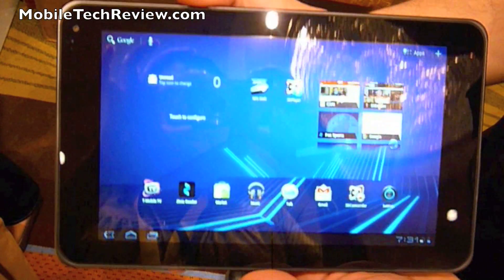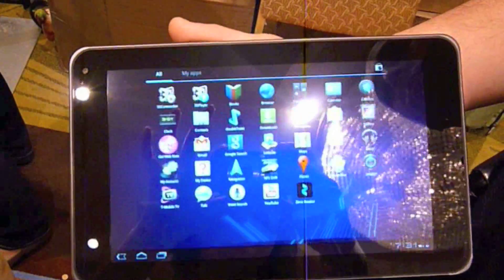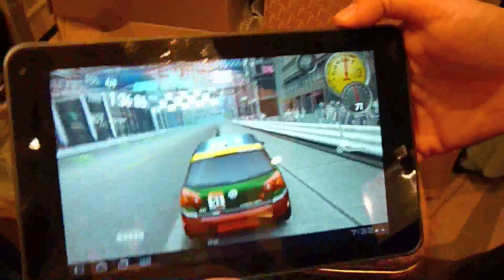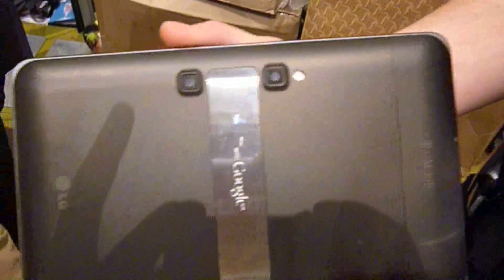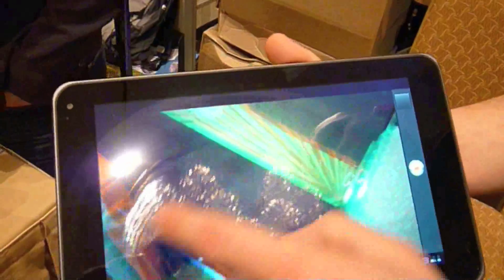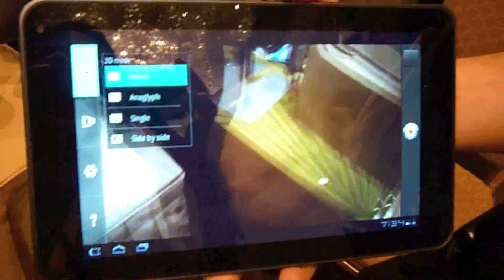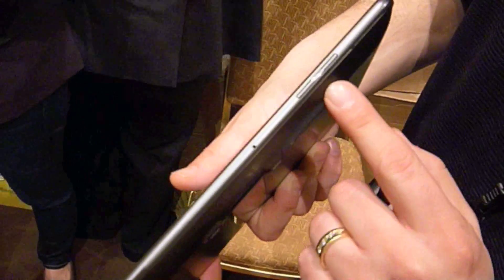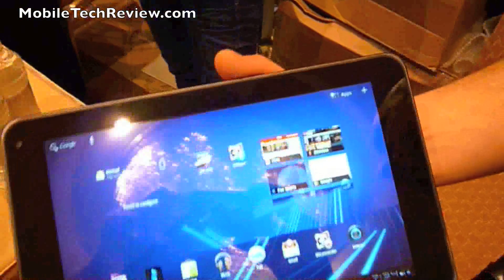T-Mobile G-Slate by LG Demo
A video demo of the T-Mobile G-Slate by LG. The G-Slate is an Android 3.0 Honeycomb tablet that has an 8.9" 3D capable HD multi-touch screen. It runs on a dual core 1 GHz NVIDIA Tegra 2 processor with Adobe Flash support. Additionally, the G-Slate includes 32GB of internal memory. This is a live demo at CTIA 2011 in Orlando.